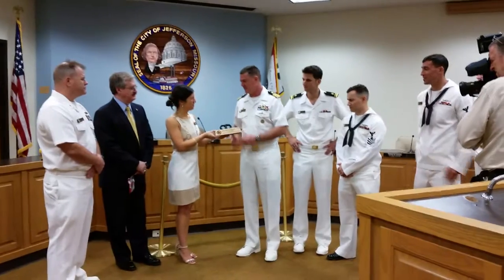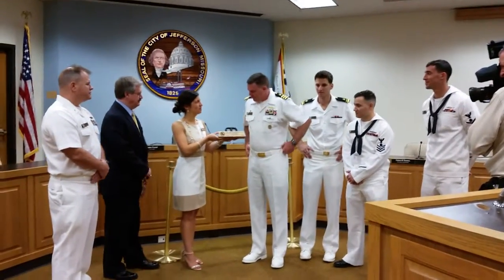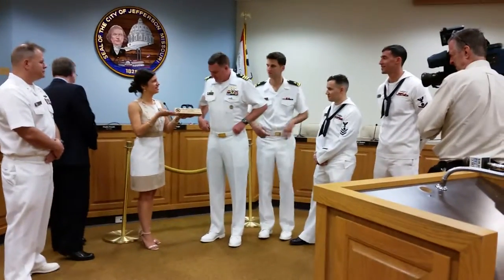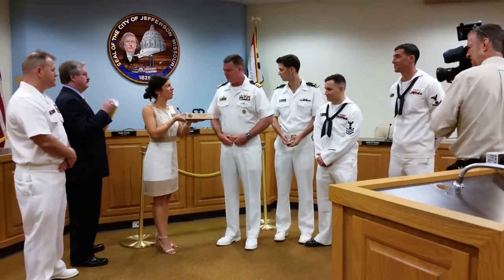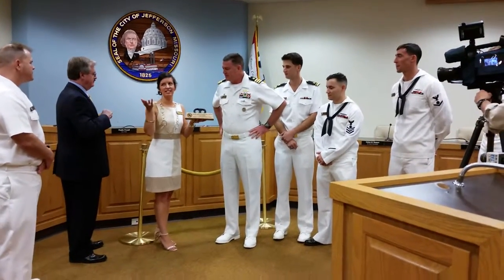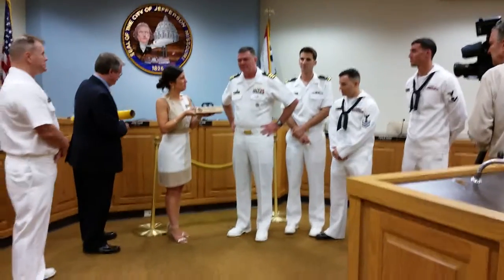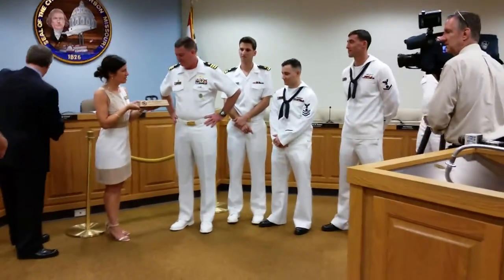September 25, 2015 - USS Jefferson City Submarine Commander presents gift to City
USS Jefferson City Commander explains and presents plaque made of wood from the submarine's battery well with an embedded anchor chain link to the City. We will proudly include this in our USS Jefferson City display case at City Hall for the public to see.